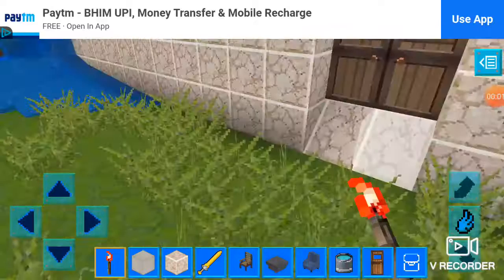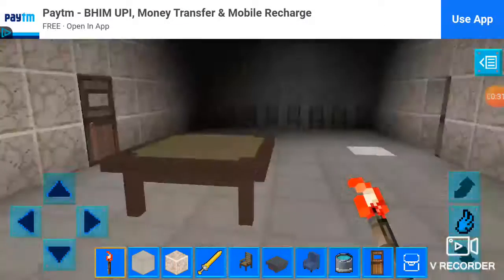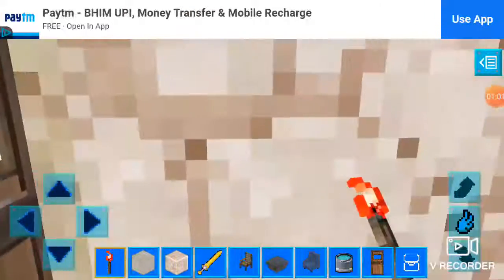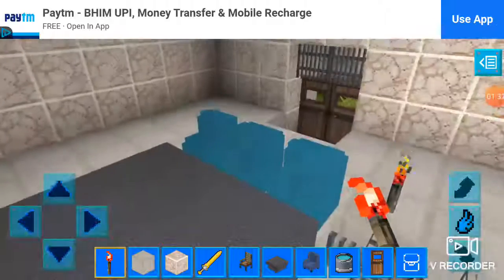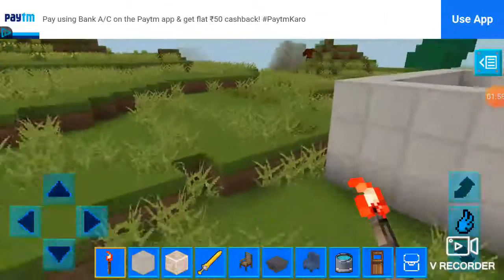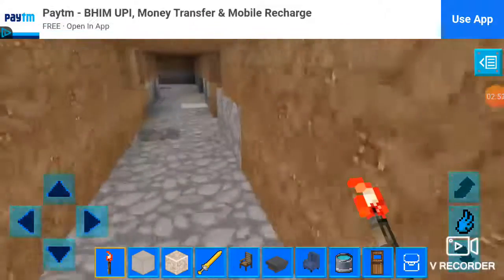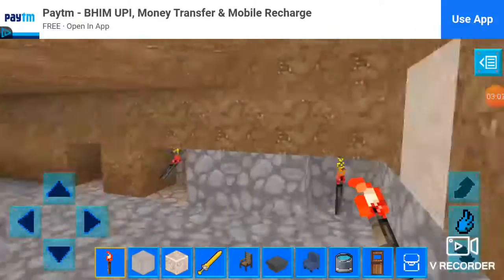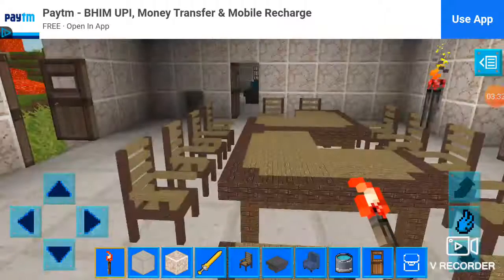Showing my worst house in RealmCraft ।। Playing Games.